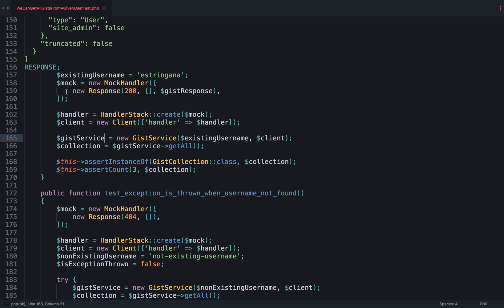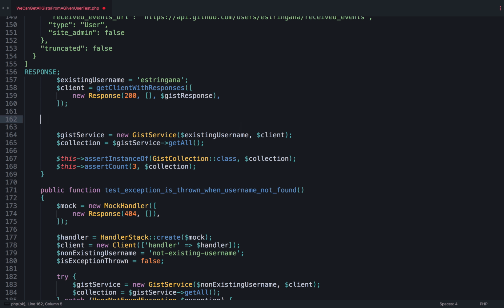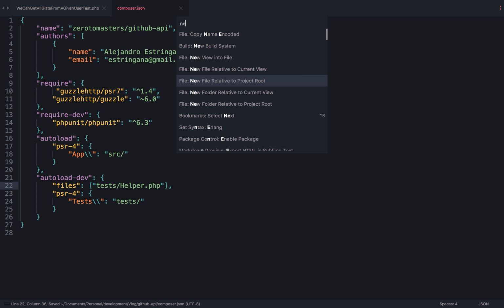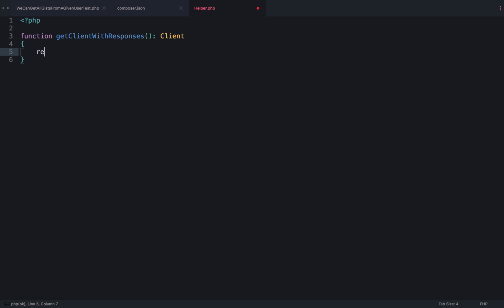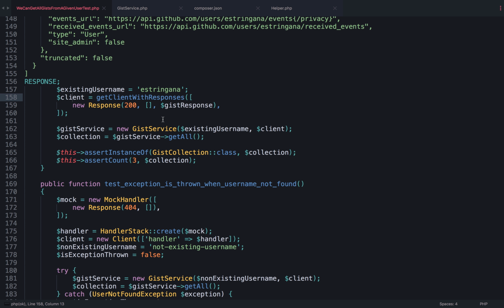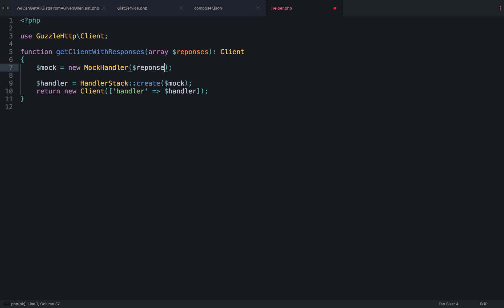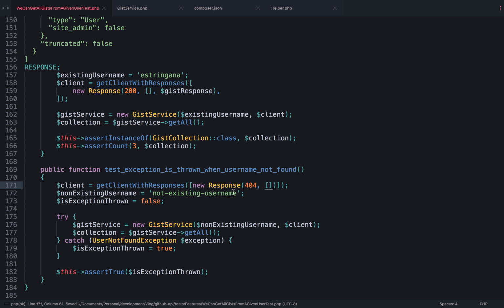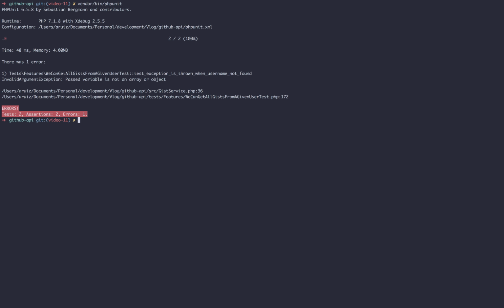11 - Make tests more readable - zeroToMasters TDD php course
FREE PHP TDD COURSE - Tests are equally important as production code. Both side of the code must be readable. Tests are the most up to date documentation. This video encapsulate composer dependencies behind a helper to make tests more readable